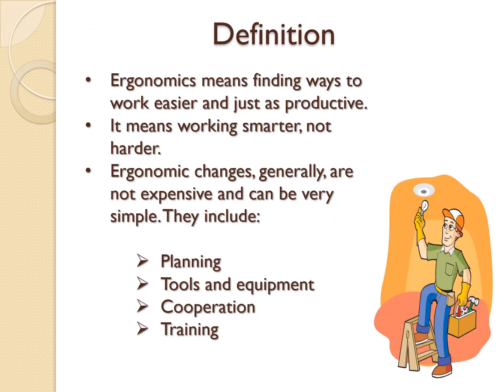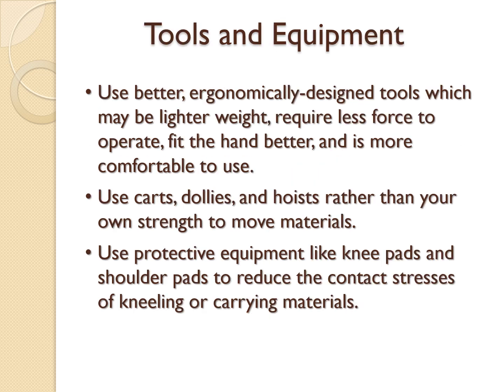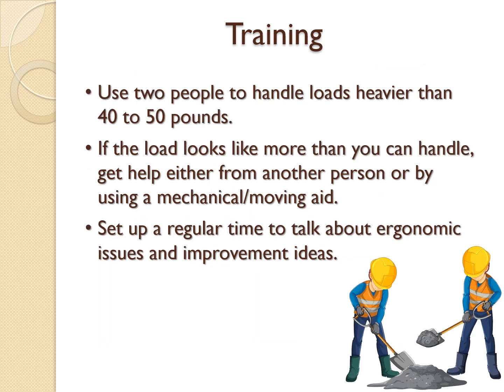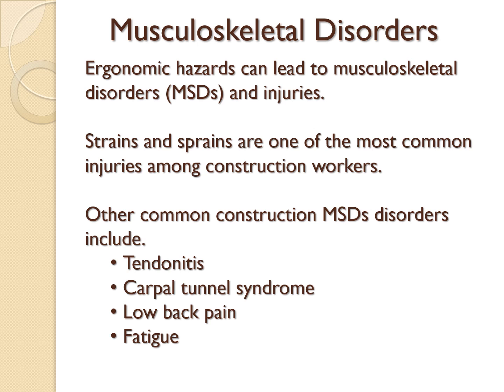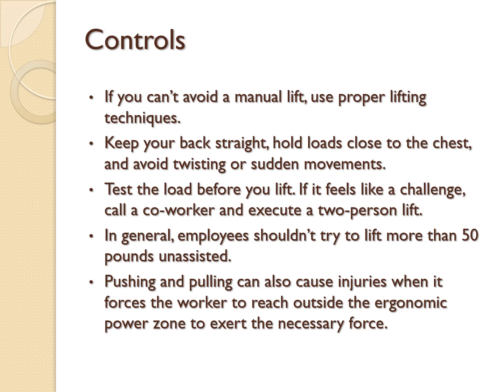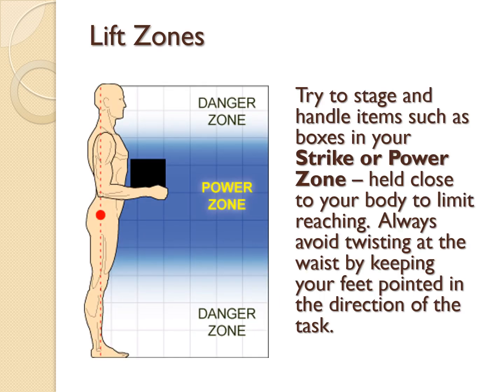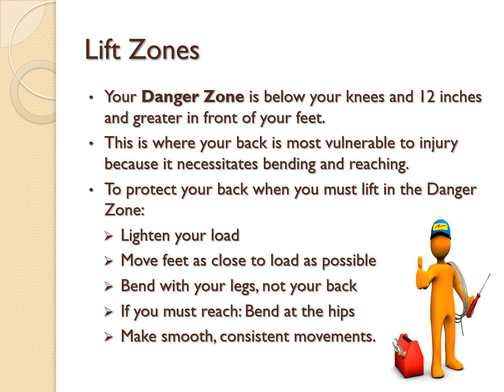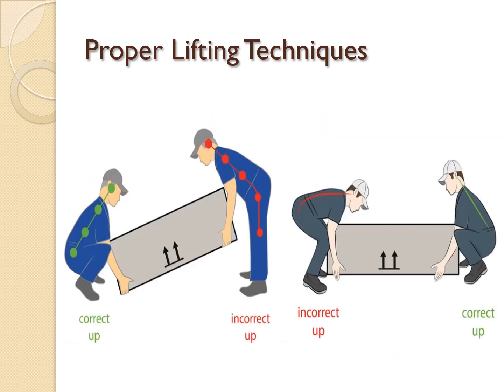Rockford Construction Ergonomics Training Field pptx